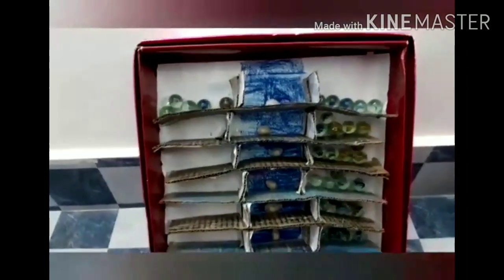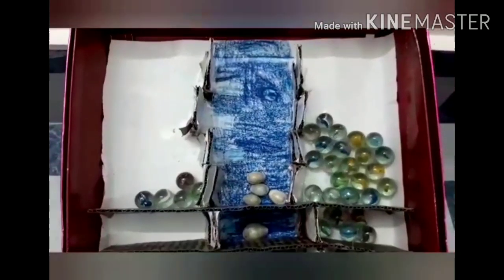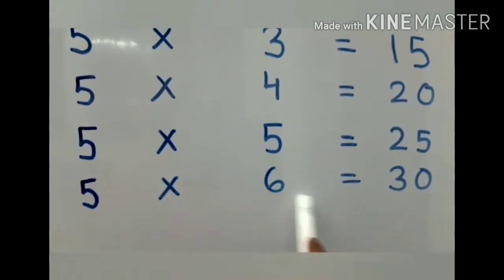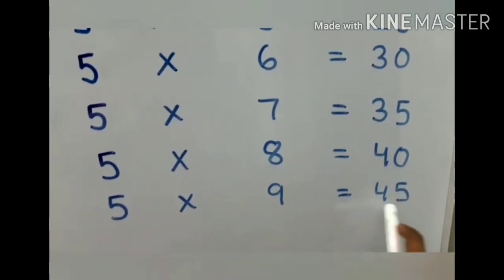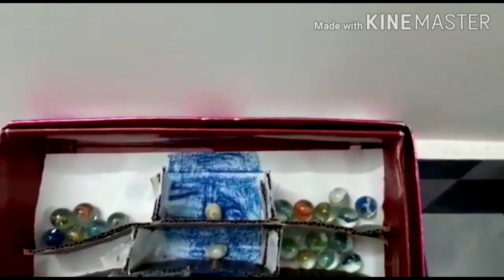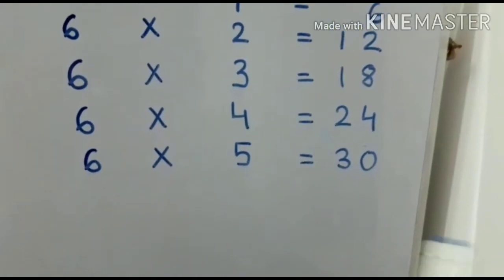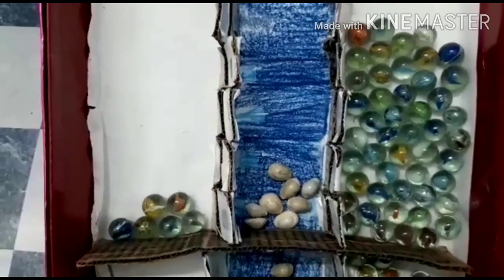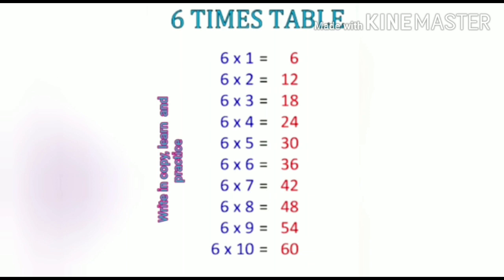Playway method,Table of 5 and 6, explanation with practical examples